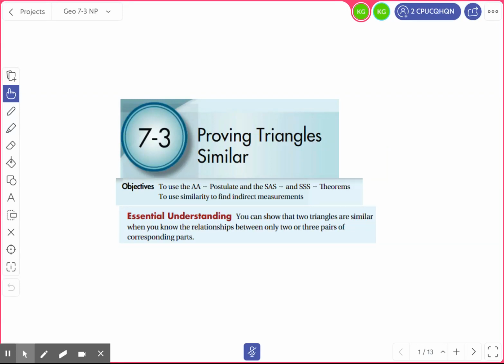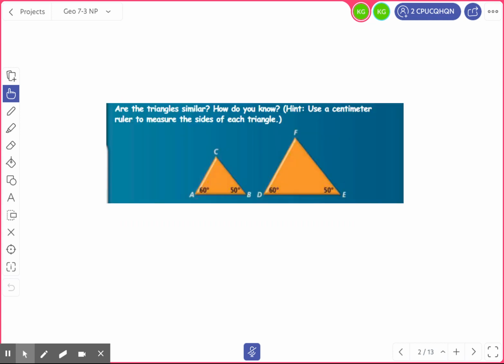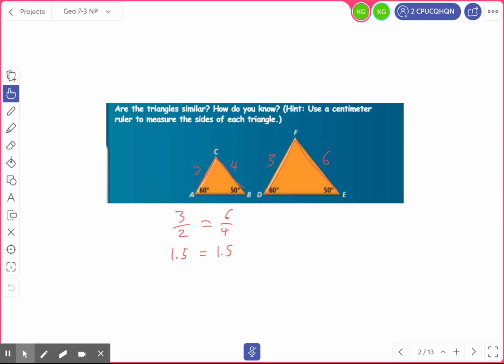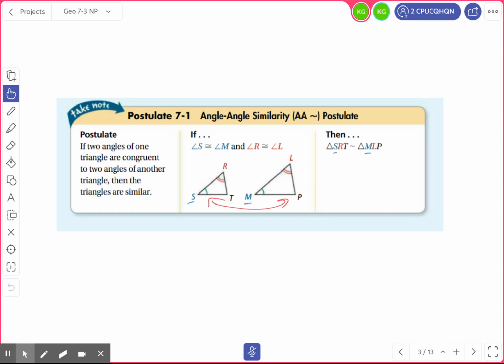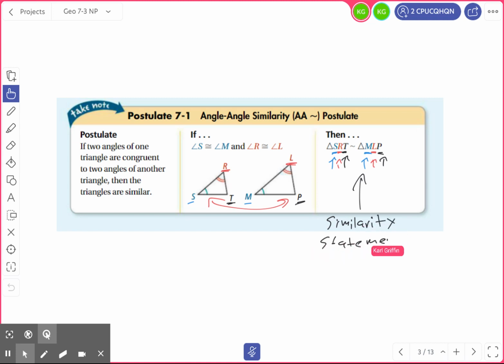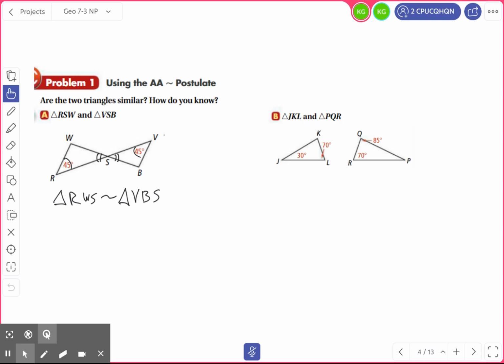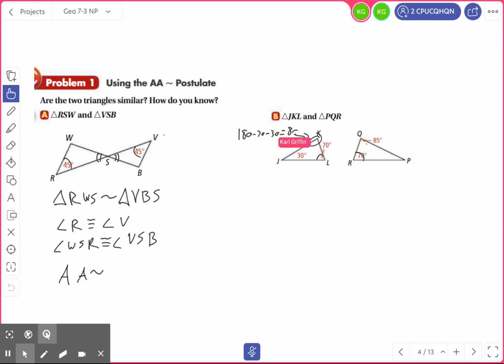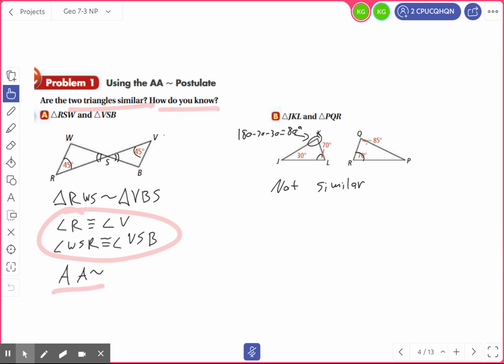Geo 7 3 NP Prob 1